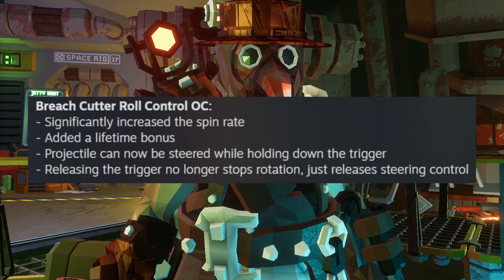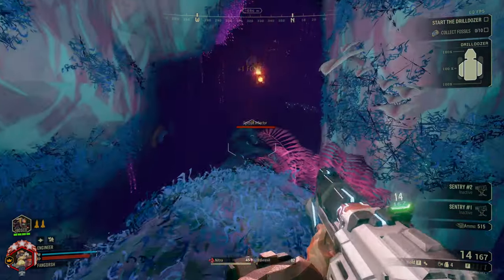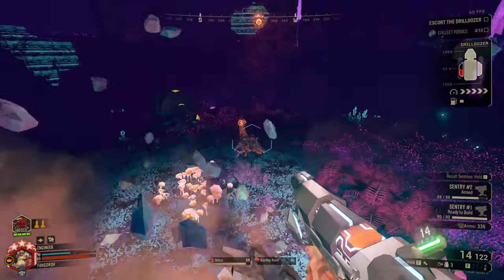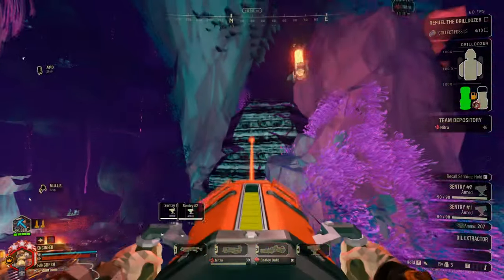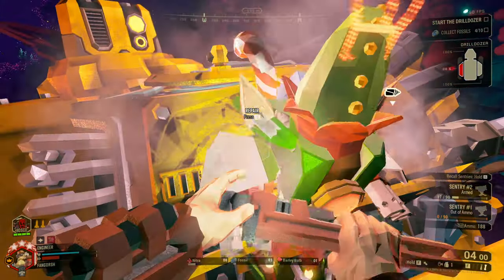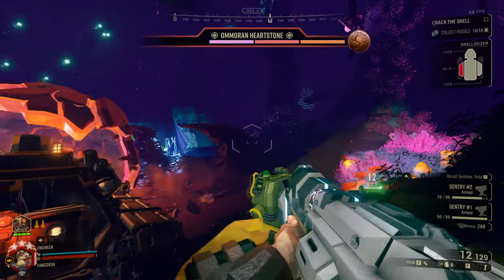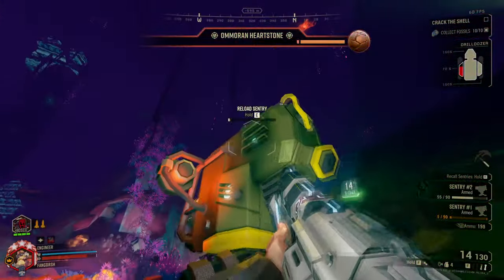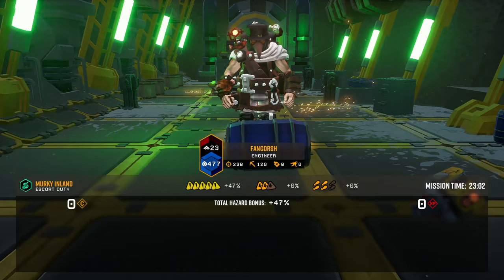Roll Control Got Updated | Deep Rock Galactic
Hello! In todays video I tryout the Updated Roll Control, throwing the helicopter blades at the bugs is hilariously fun!